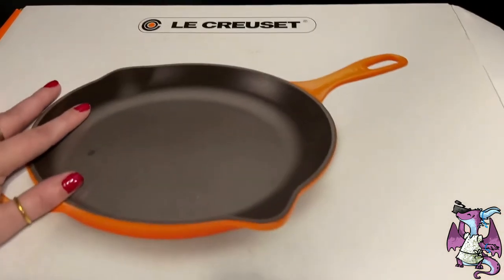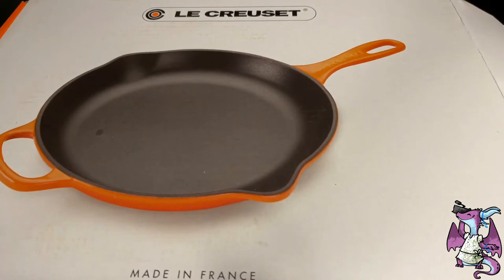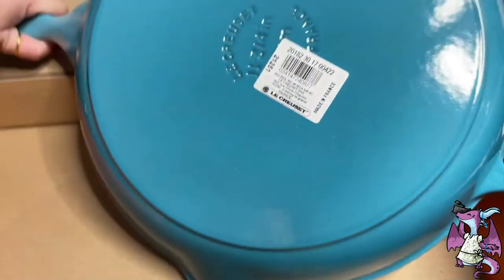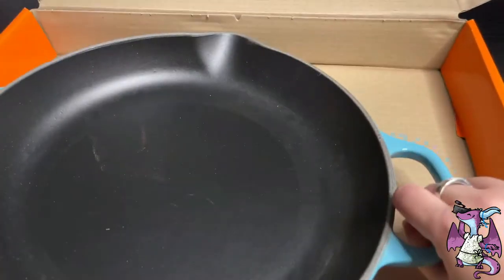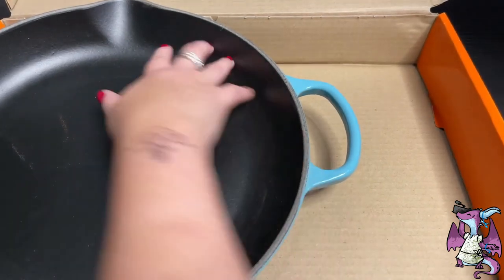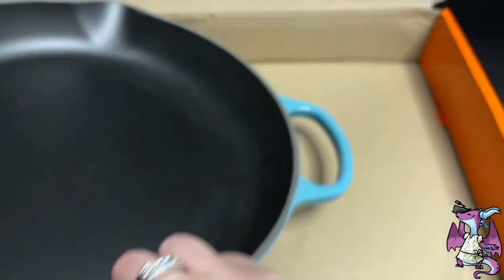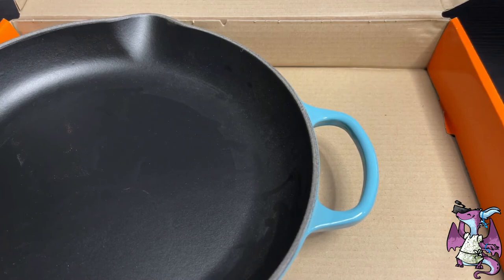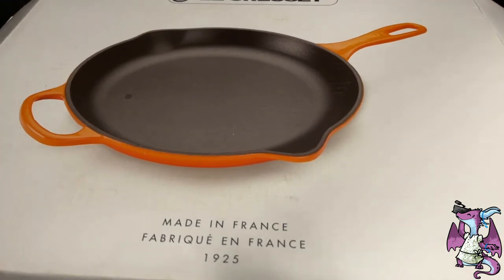Showcasing Le Creuset Enameled Cast Iron Skillet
Cook anything you like with this skillet. Cast iron is very strong. They don't make skillets like they used to, but this product might just compare.